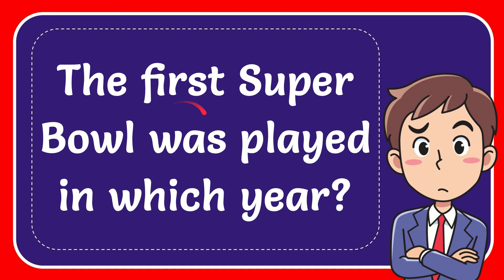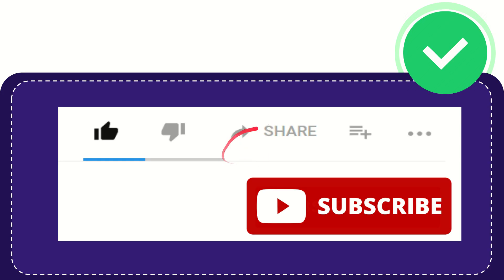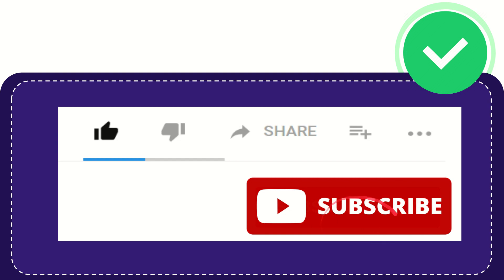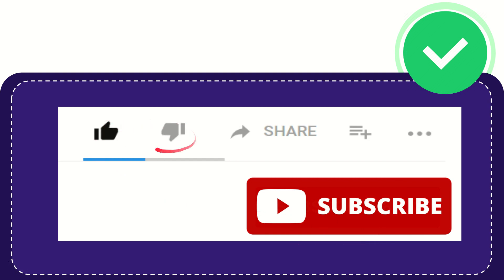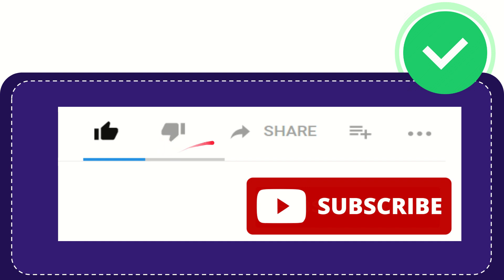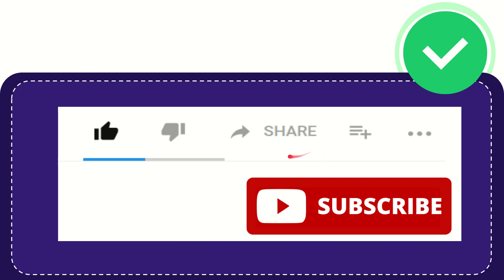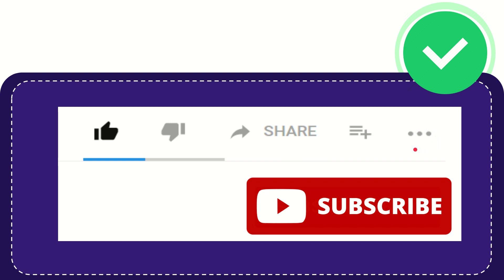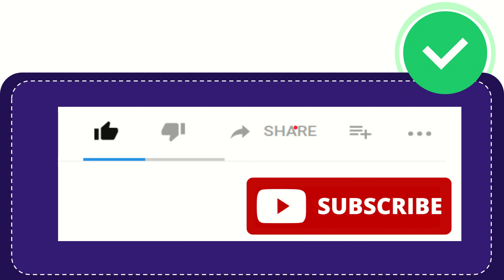The first Super Bowl was played in which year?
The first Super Bowl was played in which year? NEW VIDEO#